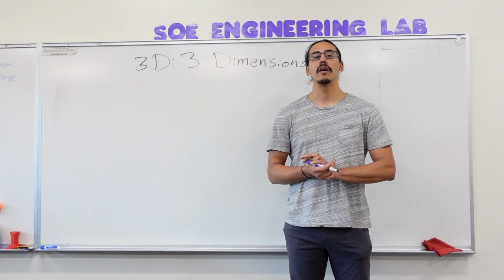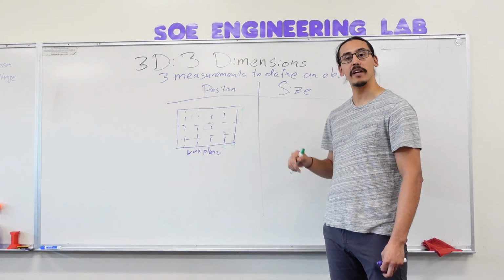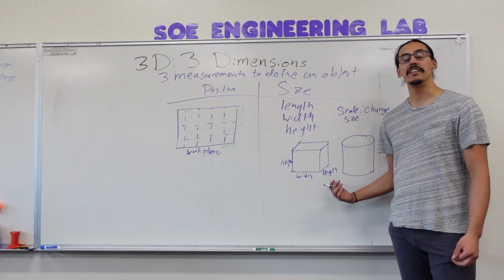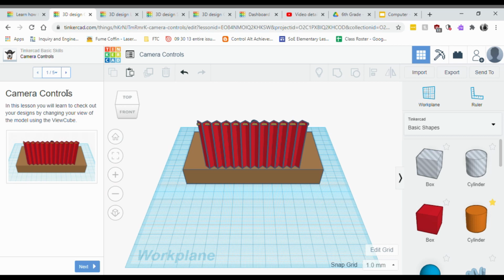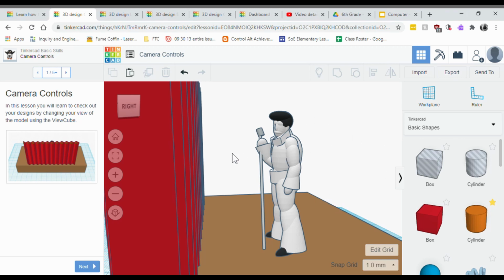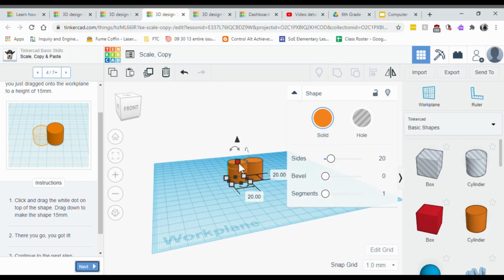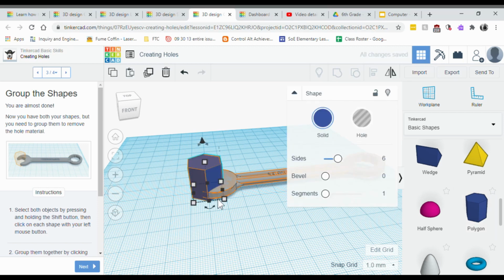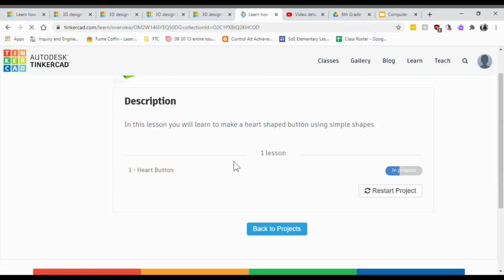TinkerCAD Skills and Report #3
Hey Engineers! If you're coming here from 8th grade, you don't need to make the New Model shown in the last minute of the video. You can stop right at 14 minutes and go back to the report.

Chapters:
3D Vocab: 0:18
Defining a Shape, cube, scale, cylinder: 3:00
Camera Controls: 5:50
Learning the Moves: 8:30
Scale, Copy, and Paste: 9:20
Creating Holes: 12:00
6th Grade ONLY! New Model: 14:00